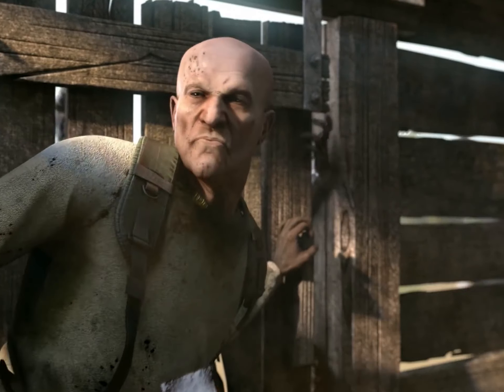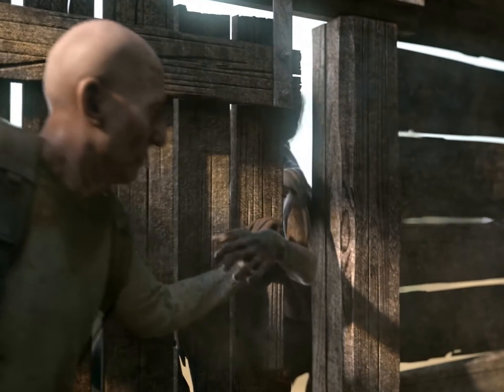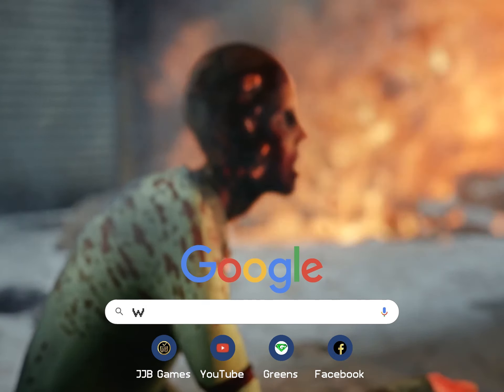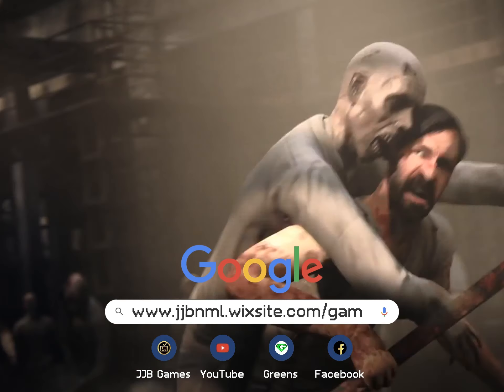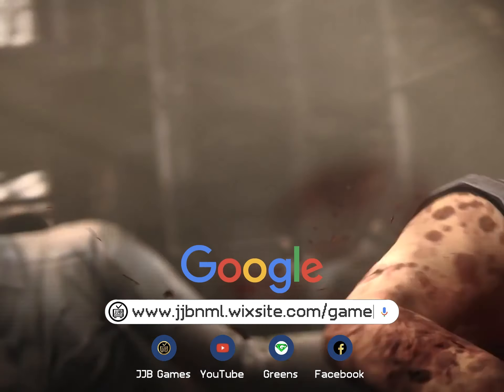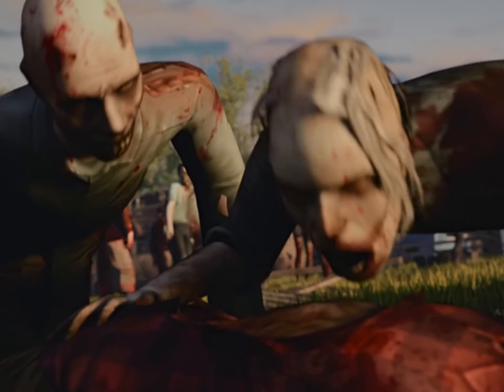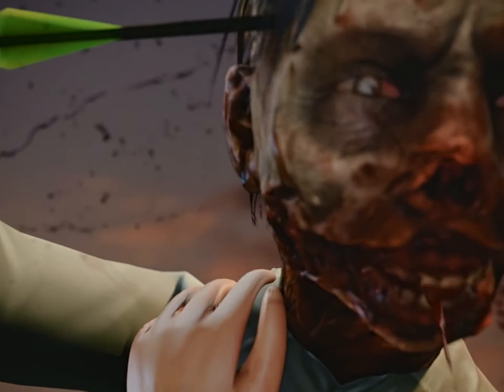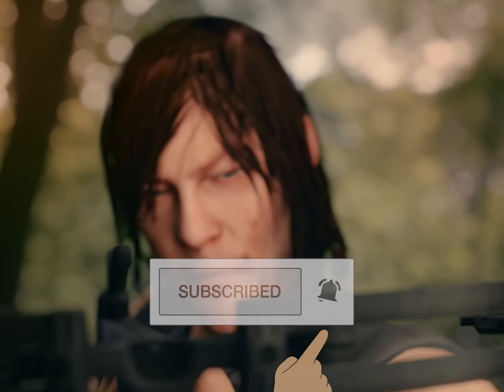(60) Welcome to Woodbury Challenge – The Tank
The Tank

OBJECTIVES: SET THE EXPLOSIVES AND BLOW UP THE TANK
SPECIAL ENEMIES: 1 X SWAT AT START WITH AN ADDITIONAL 2 WHEN YOU SET EXPLOSIVES

In most challenges there is a map that you really look forward to because they’re so easy and The Tank is it. As your heroes no longer take damage when you detonate the explosives you can complete this map in 2 turns pretty much every time. The trick is to use Drive-by-Daryl (DBD) and another decent scout (I’ve been using Connie as I love her ability to earn charge points). Drop DBD into slot 2 with Walker Mike and Connie (or another preferred scout) into slot 3. On turn 1 activate Walker Mike which will activate on both Daryl and Carol, so that you can position Daryl where he can reach the tank on turn 2 and use Carol’s charge attack to make sure Connie is in place and safe (you may occasionally have to use a pile of gore on her). On turn 2 Daryl and Connie should easily be able to rig the explosives on the tank and Carol can detonate.

SPAWNS: On every turn with additional spawns of SWATs and regular walkers when you set the 2 explosives (1 turn each).